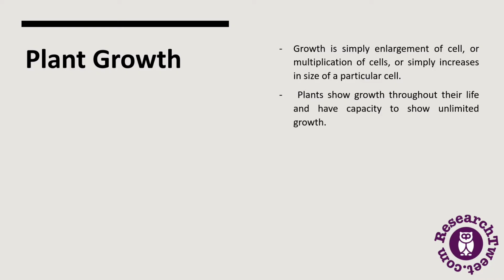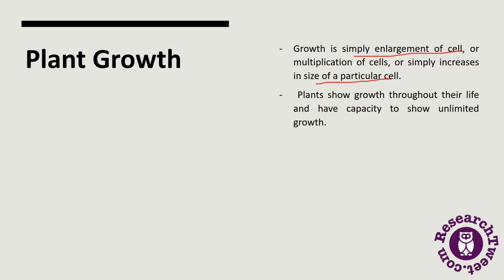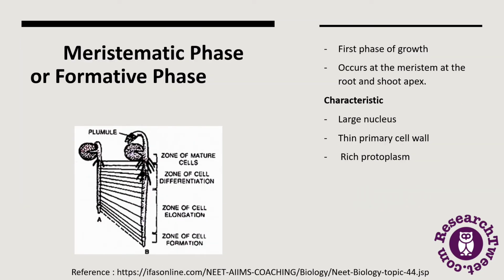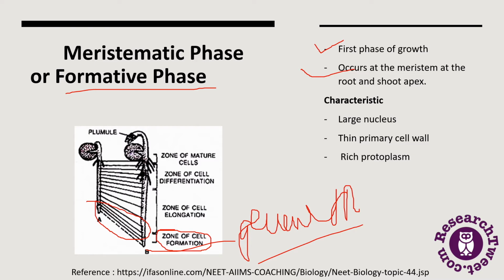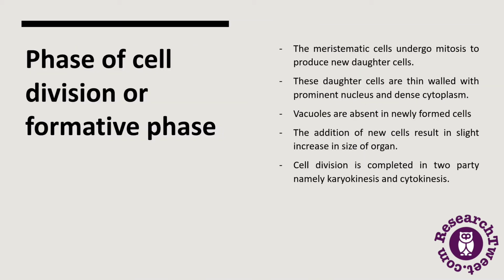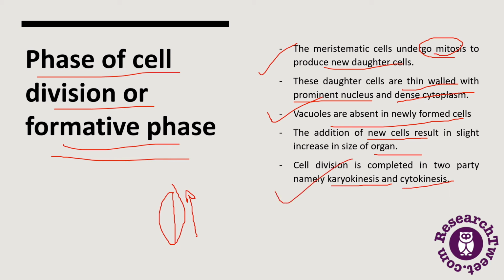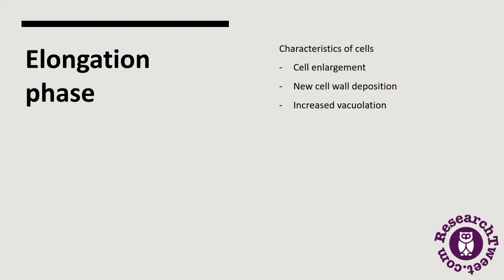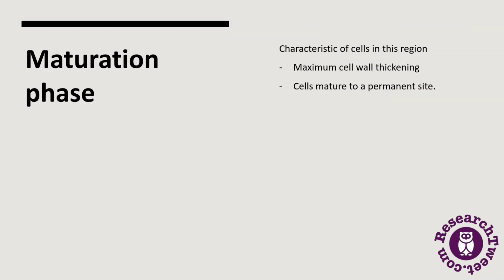Phases of Plant Growth: Definition, Types, and Examples